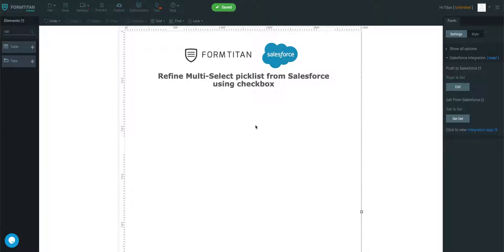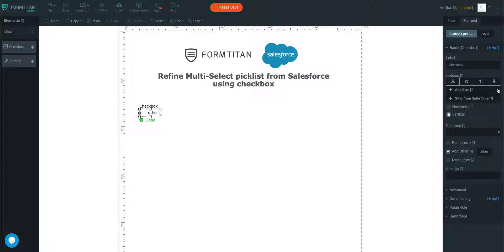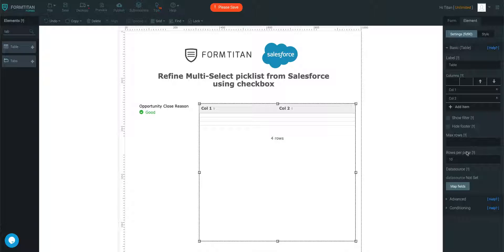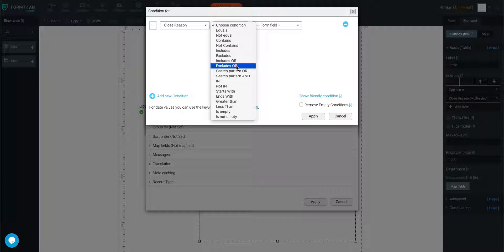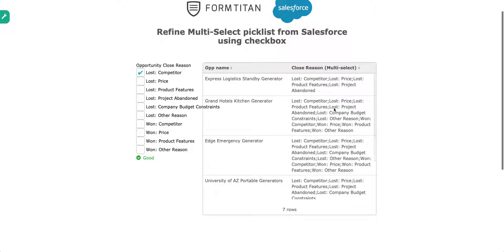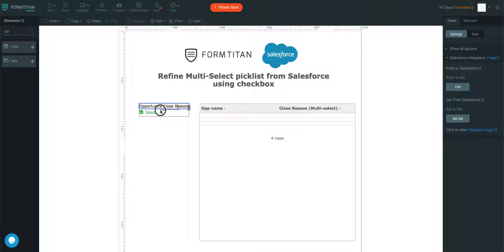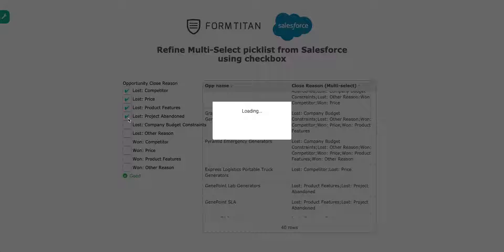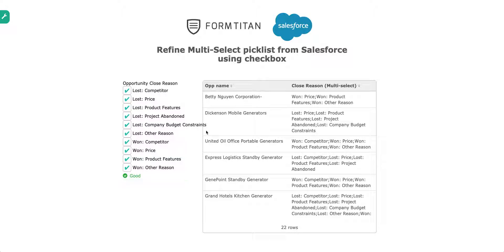Refine Multi-select picklist from Salesforce using Checkbox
In this video we will show you how to refine Multi-select picklist from Salesforce using Checkbox.